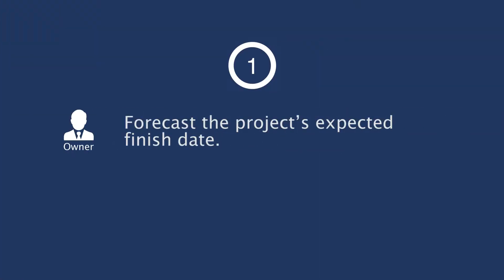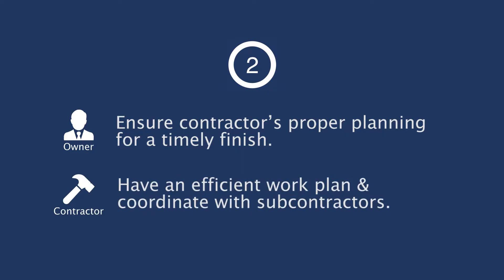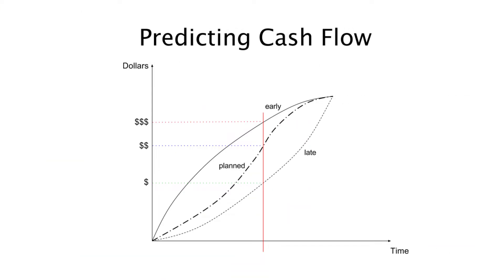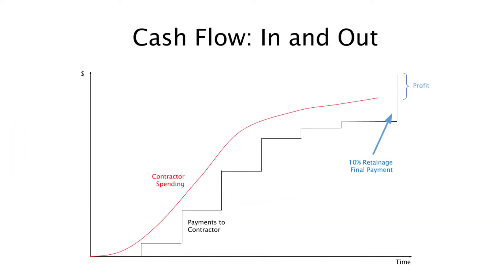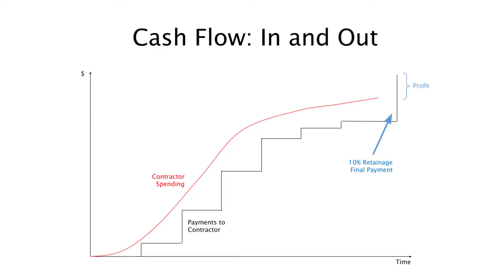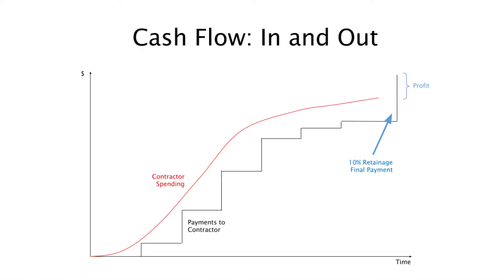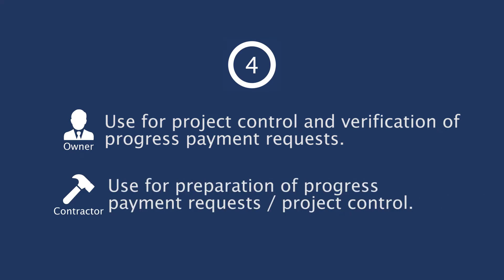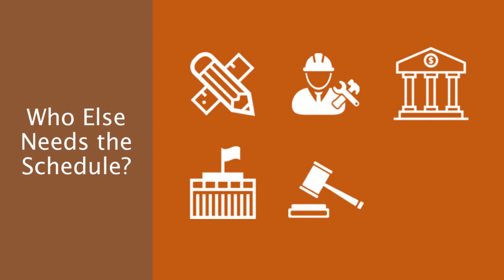Construction Scheduling Training: An Introduction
In our Construction Scheduling training, you’ll learn all about how to build good construction scheduling using CPM scheduling. Dr. Saleh will teach you concepts you should know & understand before you sit down in front of scheduling software. So after finishing it, you can go build and manage great construction schedules.